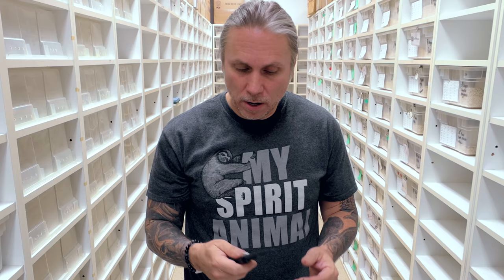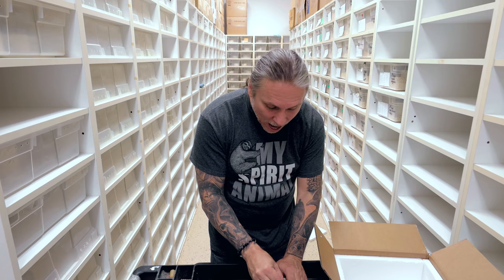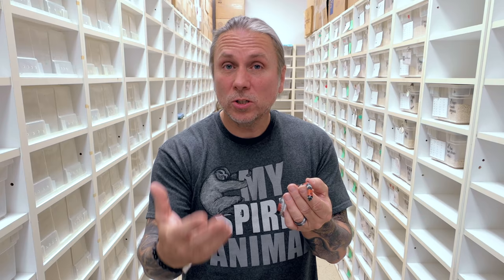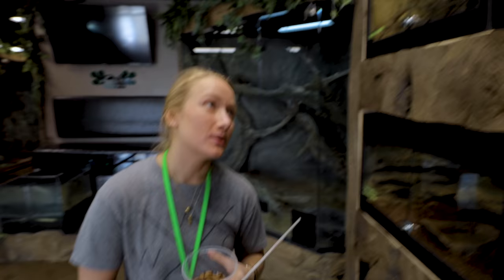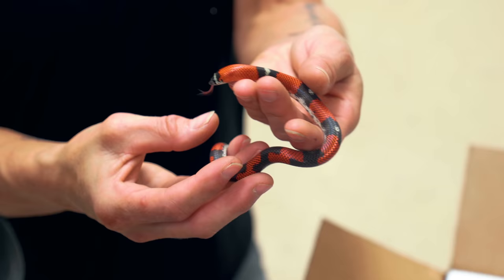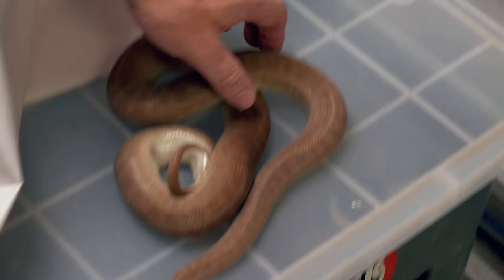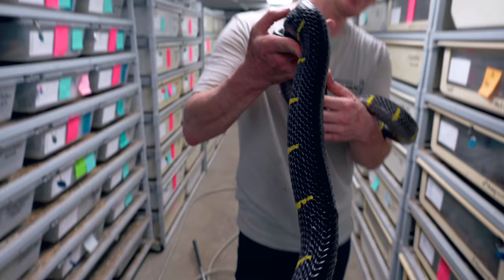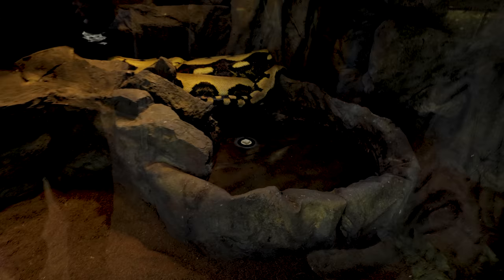UNBOXING RARE HOGNOSE SNAKES!! SO EXCITED!! | BRIAN BARCZYK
I haven't had these Hognose snakes in a decade! Unboxing rare Hognose snakes.

↑↑↑↑↑↑FOLLOW NOAH↑↑↑↑↑↑